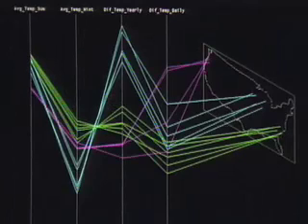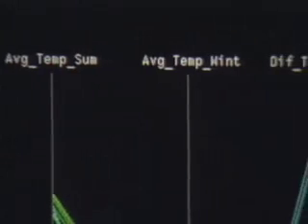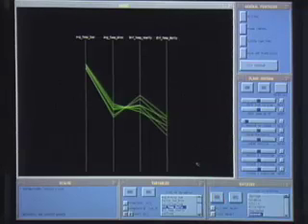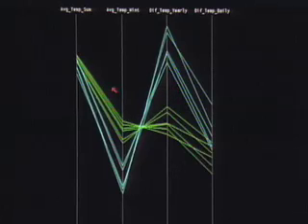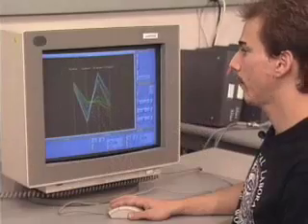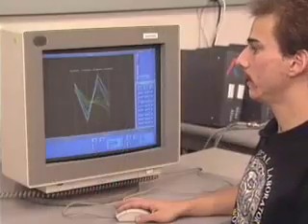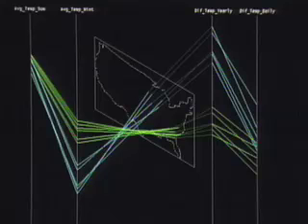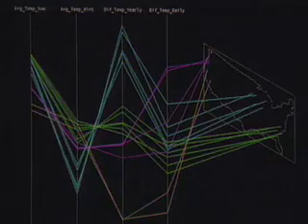N View - Multi Dimensional Data Visualization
(1991) This is an example of early computer graphics and data visualization technology developed by students at the Electronic Visualization Lab.